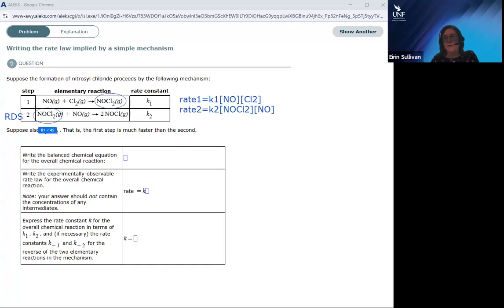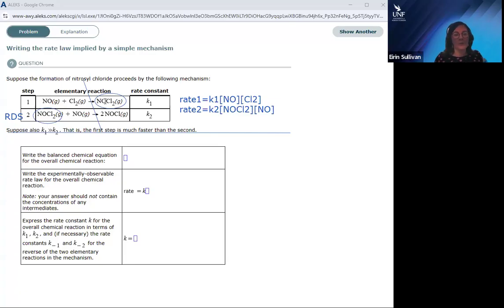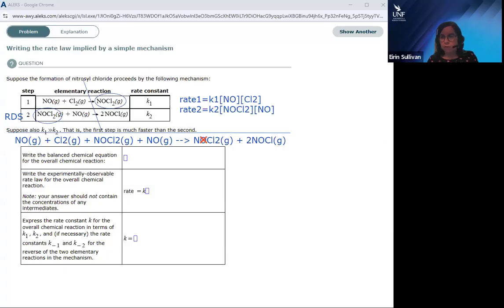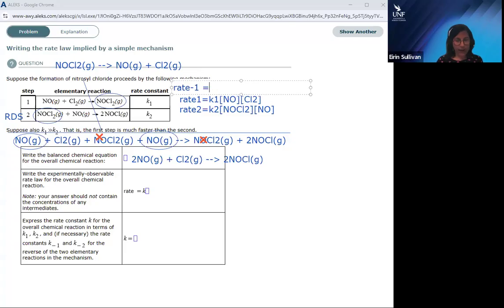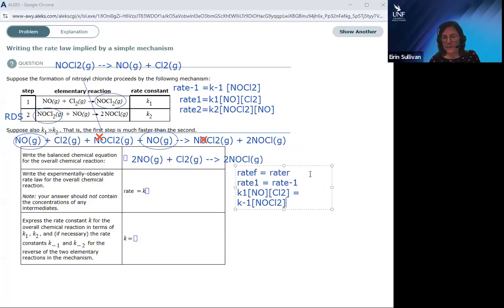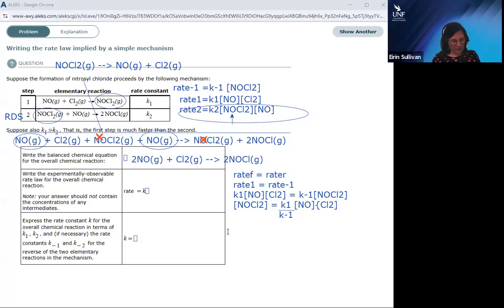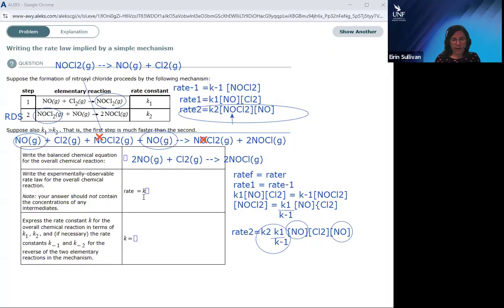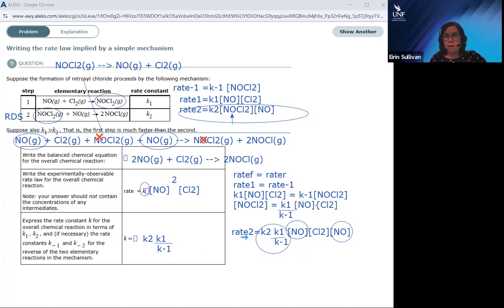Writing the Rate Law Implied by a Simple Mechanism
Worked examples of how to approach the ALEKS Goal Topic "Writing the Rate Law Implied by a Simple Mechanism" for General Chemistry.